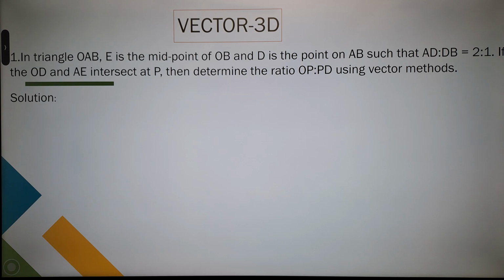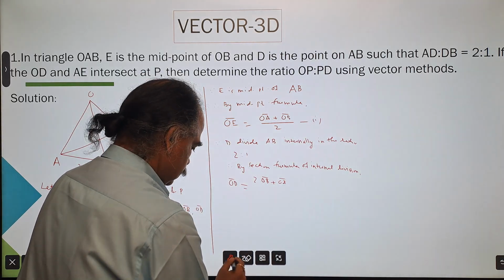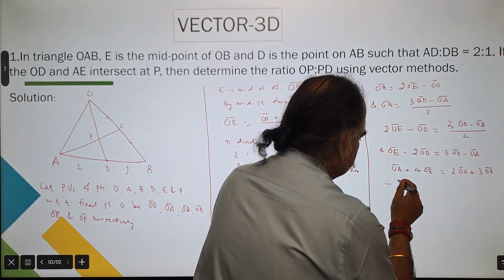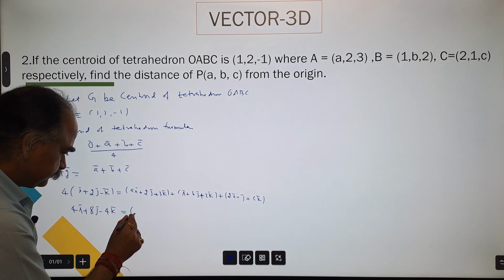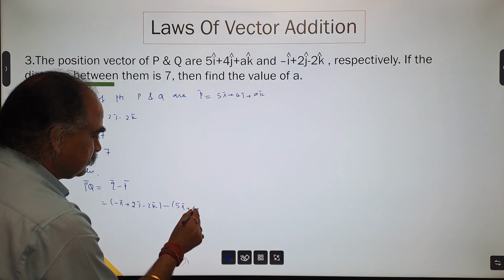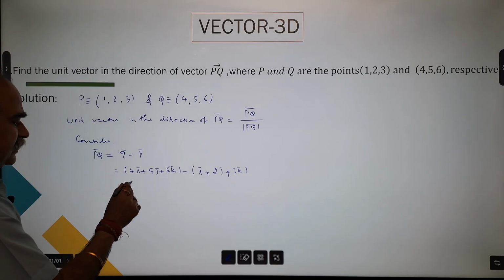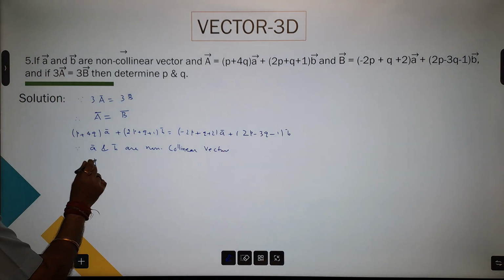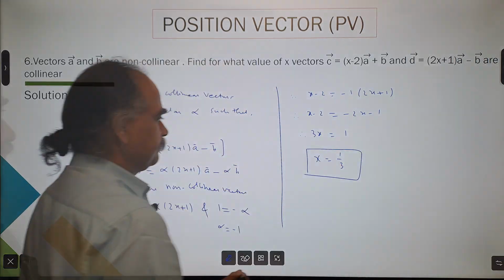#5-Vectors-some problem based on theory- IIT JEE mains and advance online videos